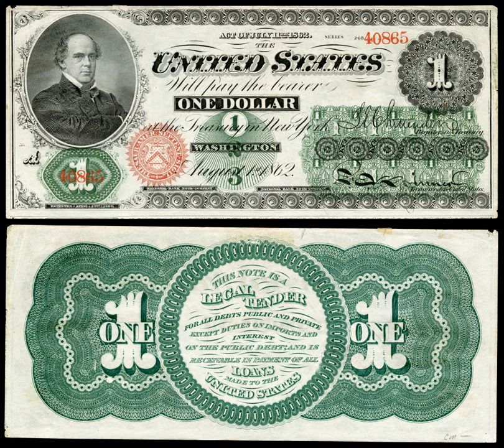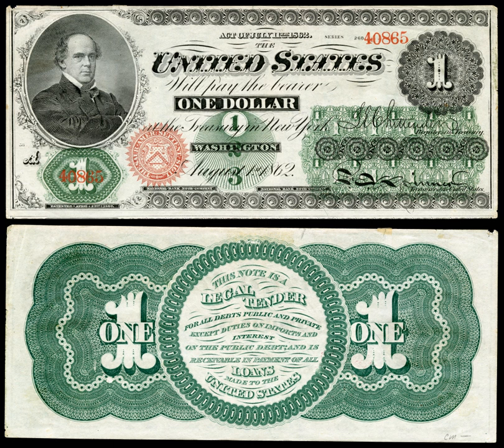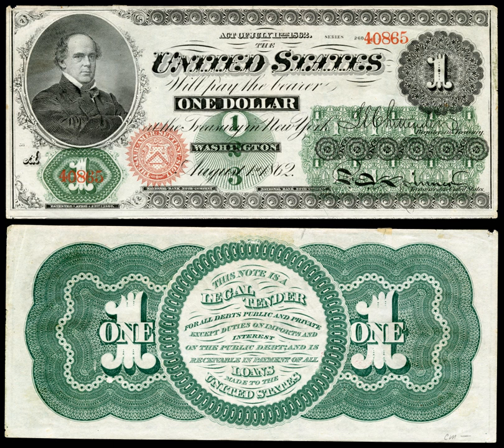Greenback (money) | Wikipedia audio article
00:00:36 1 History
00:00:45 1.1 Pre-Civil War period
00:02:26 1.2 Civil War
00:03:42 1.3 Demand Notes
00:05:39 1.4 United States Notes
00:10:49 2 Complete denomination set of 1862–1863 United States Notes (Greenbacks)
00:11:08 3 See also

- Socrates

SUMMARY
Greenbacks were paper currency (printed in green on the back) issued by the United States during the American Civil War. They were in two forms: Demand Notes, issued in 1861–1862, and United States Notes issued in 1862–1865. They were legal tender by law, but were not backed by gold or silver, only the credibility of the U.S. government.